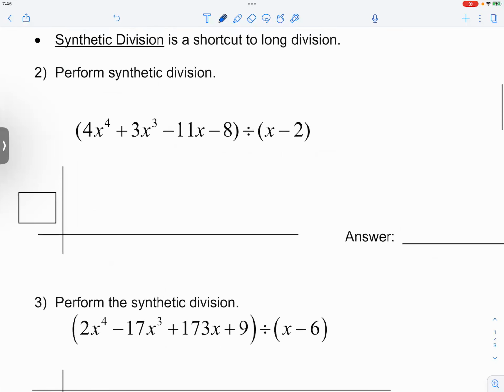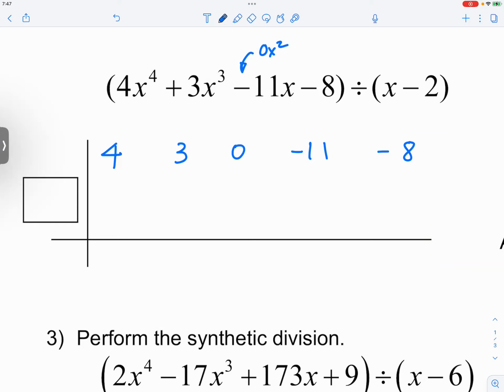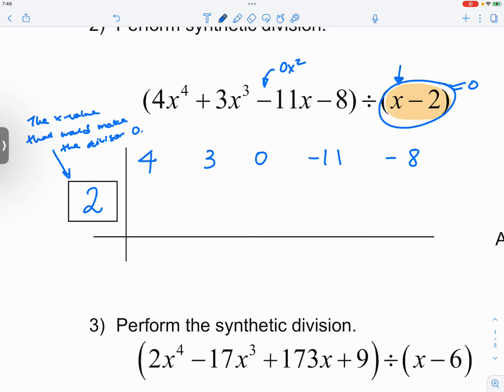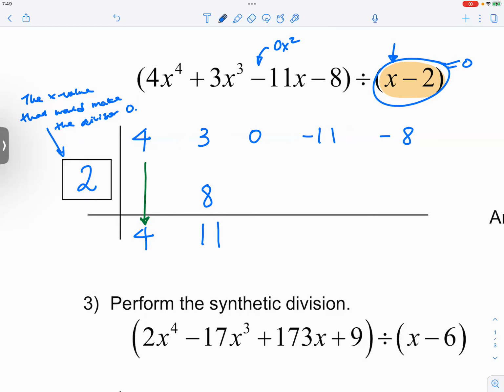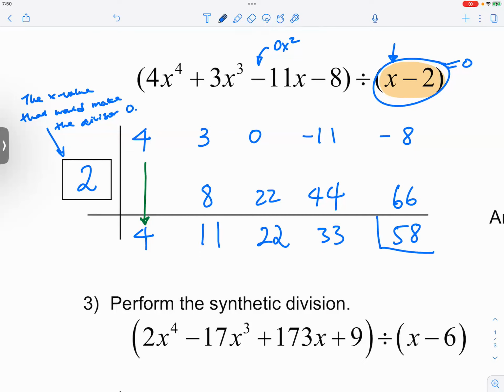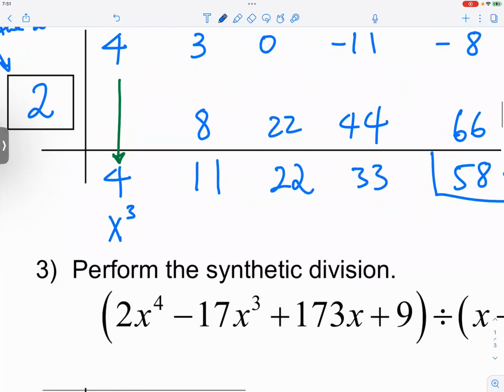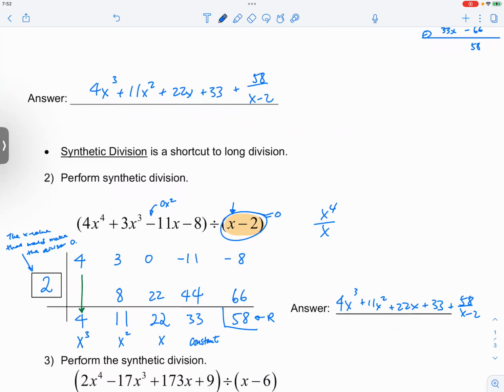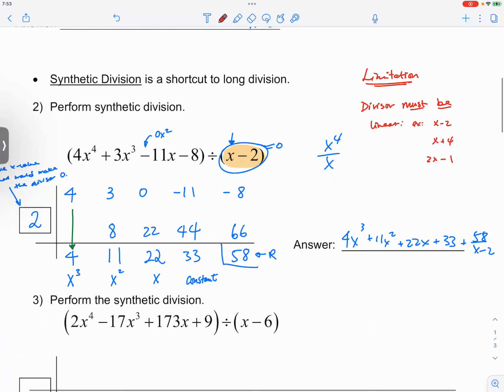[Alg2] Intro to Synthetic Division Part 2: Much better than Long Division